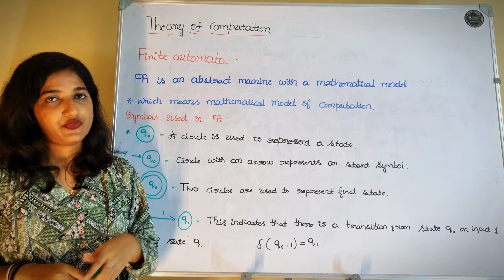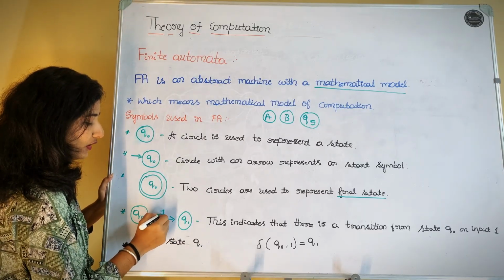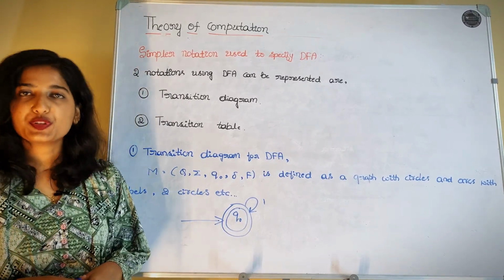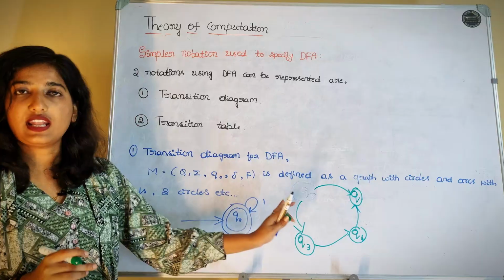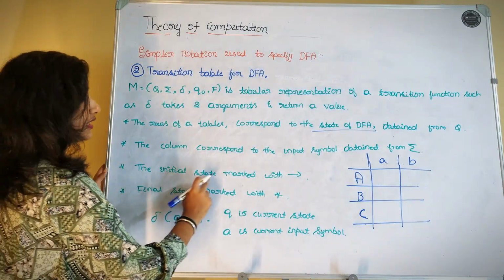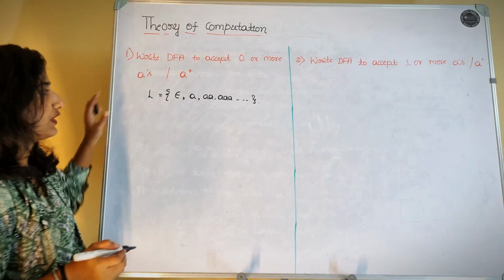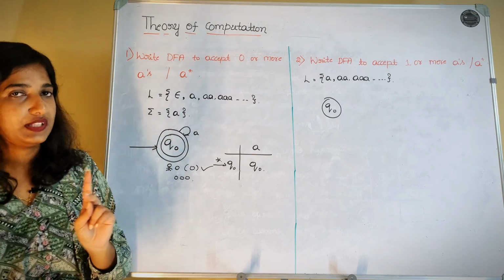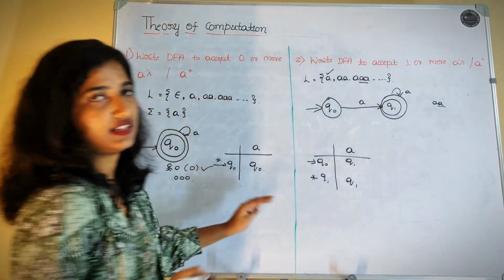Finite Automata | Symbols in FA, Transition Diagram, Transition Table | DFA Problems Explained.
In this video, I explain the basics of Finite Automata (FA) in detail with examples:

✔ Symbols used in Finite Automata (FA)
✔ Transition Diagram explained step by step
✔ Transition Table with examples
✔ DFA Problem 1: Accept strings with 0 or more a's
✔ DFA Problem 2: Accept strings with 1 or more a's
.Whether you're preparing for GATE, UGC NET, or university exams, or just curious about automata theory, this video will help you master the topic quickly.